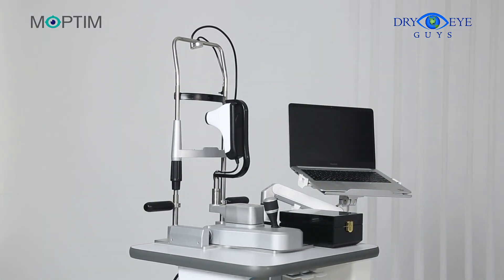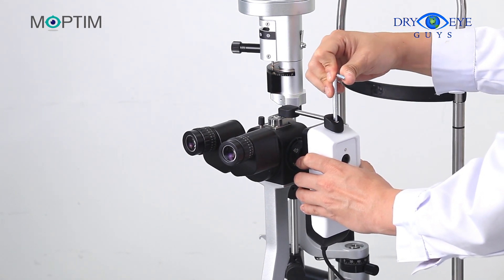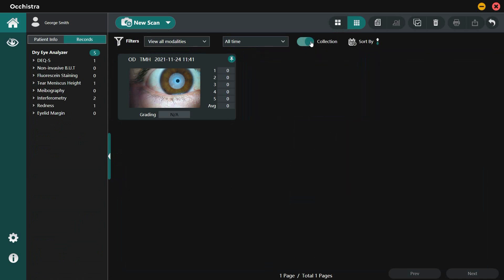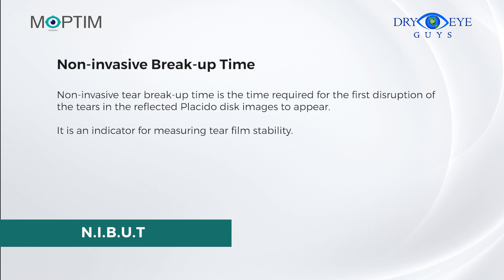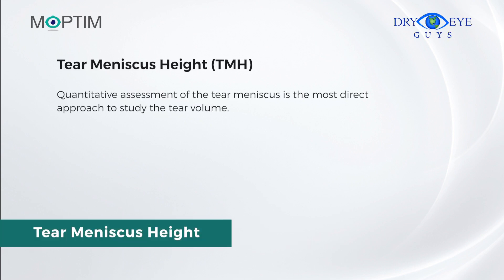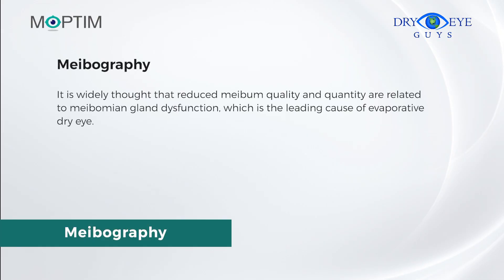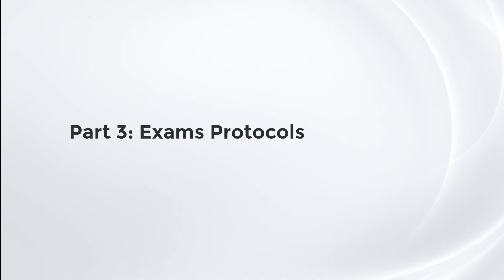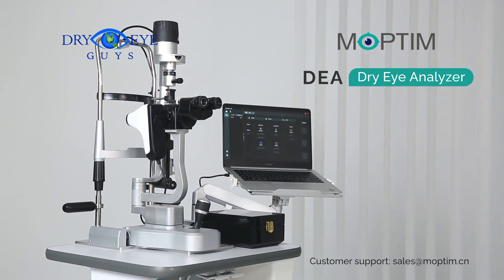Dry Eye Analyzer User Guide and Tutorial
The Dry Eye Analyzer is an advanced diagnostic tool designed to assess and diagnose dry eye conditions.

Examination

1. Exam Protocol
2. Dry Eye Questionnaire
3. NIBUT
4. Tear Meniscus Height
5. Interferometry
6. Meibography
7. Blepharitis
8. Redness
9.Fluorescein Staining
10. Customized Reports

It combines detailed imaging and analysis capabilities to evaluate the health and function of the meibomian glands, which are critical for maintaining a healthy tear film. This device provides high-resolution images and quantitative data on tear film quality, gland structure, and functionality, allowing for accurate diagnosis and tailored treatment plans for patients suffering from dry eye syndrome. Its user-friendly interface and comprehensive reporting make it an essential tool for eye care professionals.

Highlights

Comprehensive examinations
Outstanding image quality
Intuitive and user-friendly software
Step-by-step exam protocols
Auto exposure, auto focus
Color-coded reports, easy-to-read